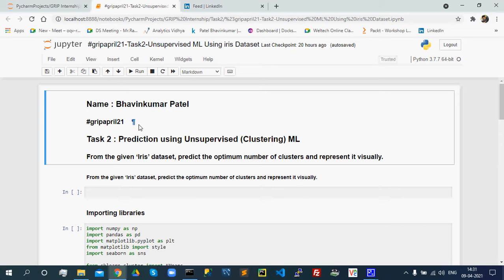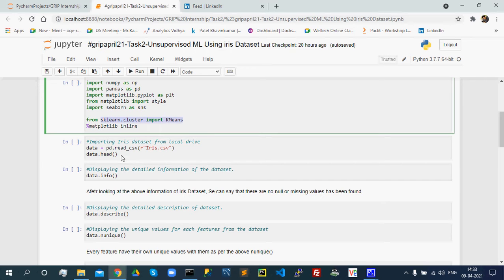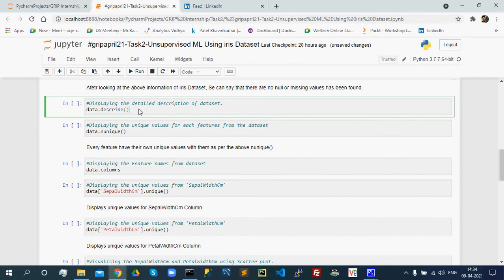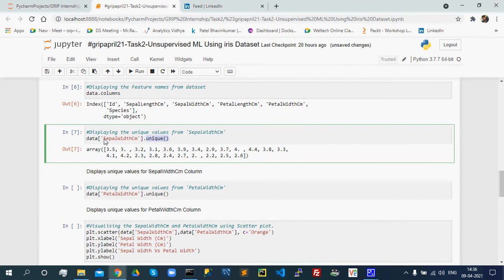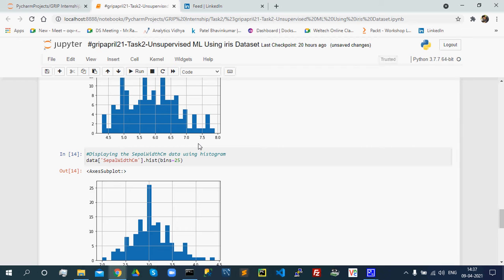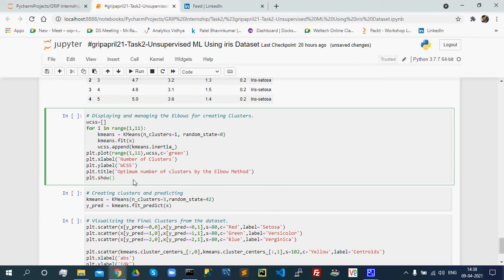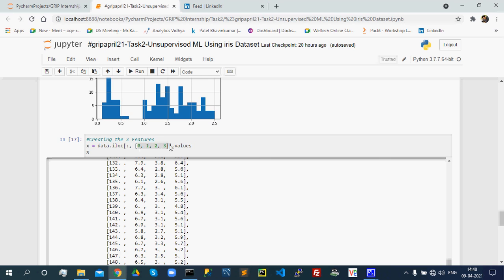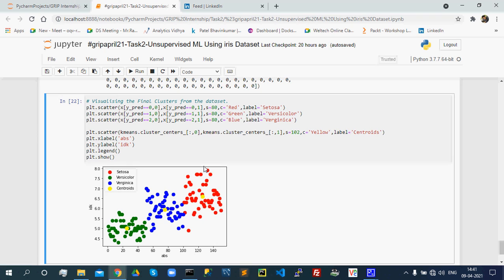Prediction using Unsupervised ML (Iris Dataset)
Prediction using Unsupervised ML
(Level - Beginner)
● From the given ‘Iris’ dataset, predict the optimum number of clusters
and represent it visually.
● Use R or Python or perform this task
● Task submission date : 09th April 2021